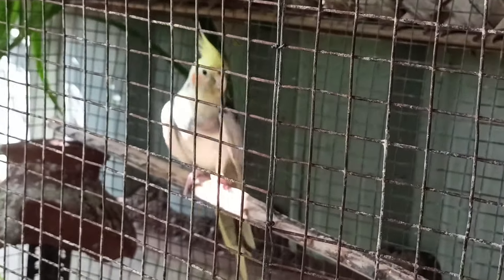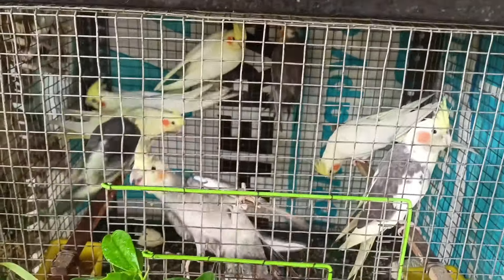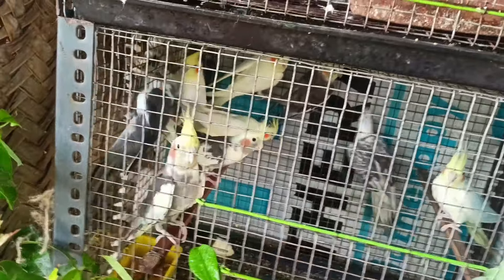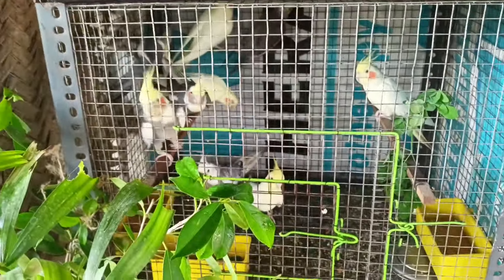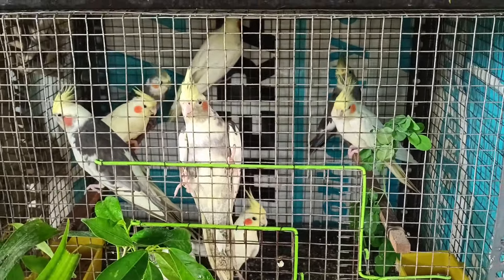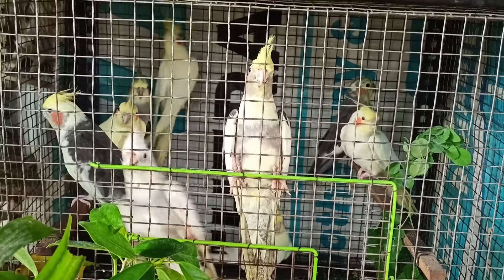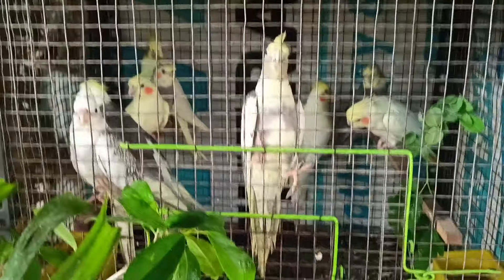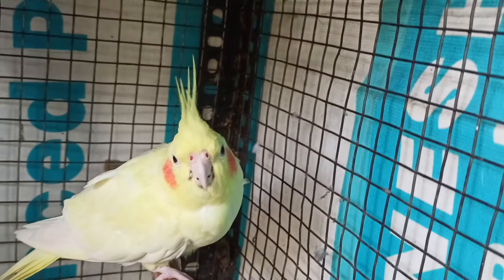Cockatiel cage setup and foods | caring and maintenance | Nivash vlogs